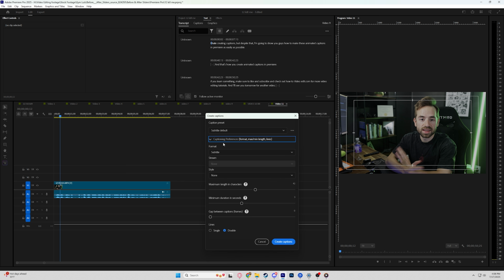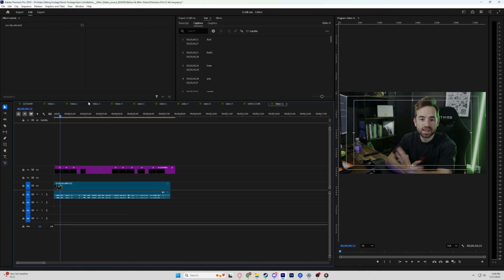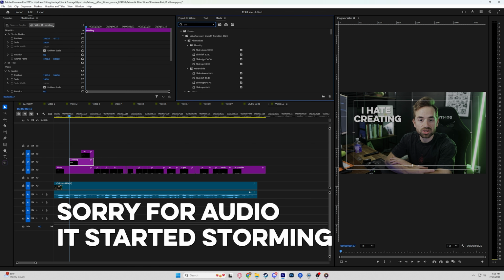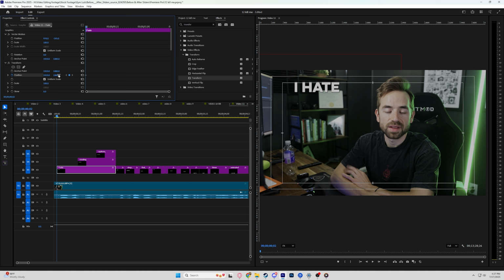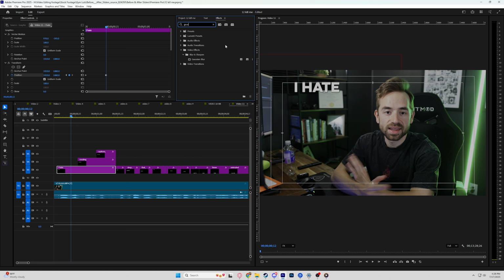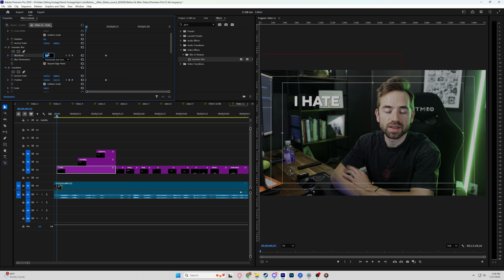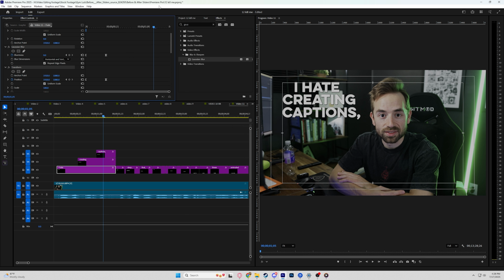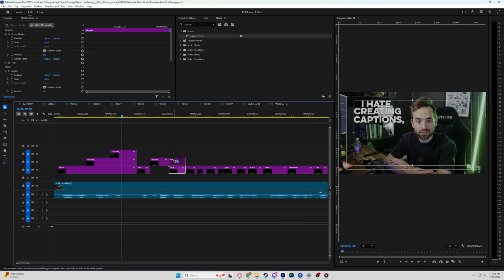How to Auto Generate & Animate Captions in Premiere Pro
Hate creating captions? You’re not alone. In this tutorial, I’ll show you the fastest way to generate, customize, and animate captions in Premiere Pro using built-in tools—no plugins needed. From generating transcripts to animating with Gaussian Blur and saving presets, you’ll learn how to streamline your workflow and keep your edits looking professional.